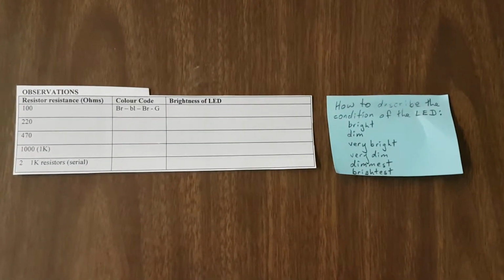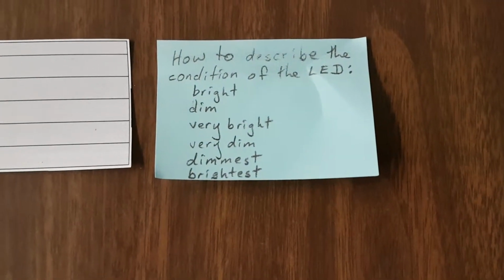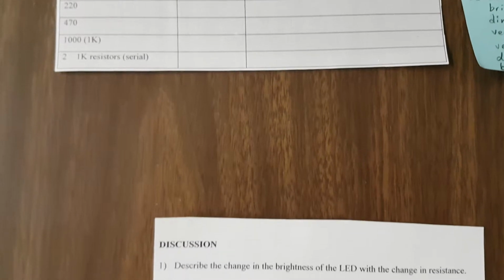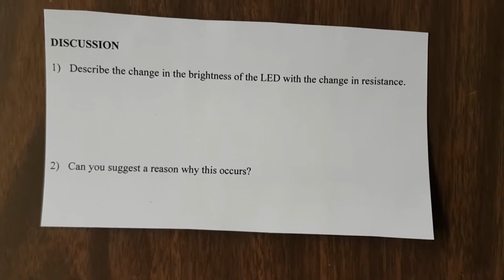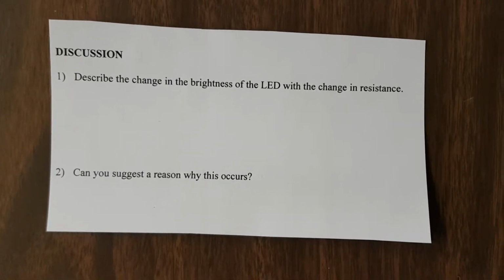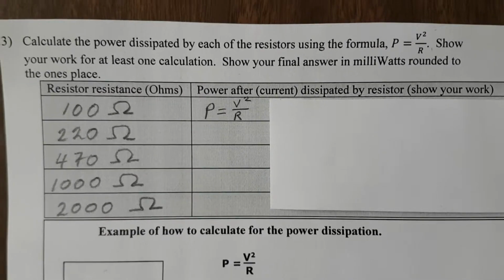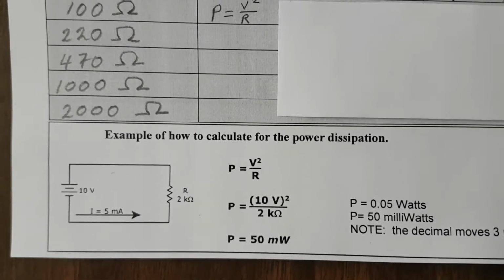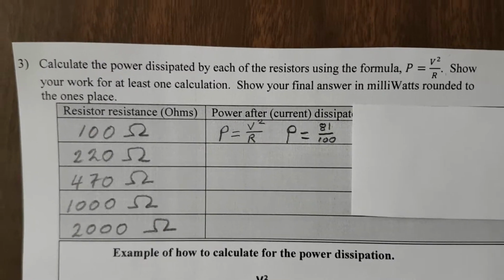Resistors Lab - Lab#1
What does the value of the resistor mean?